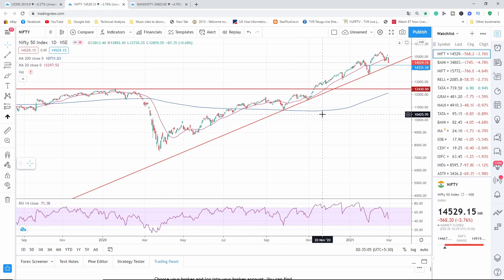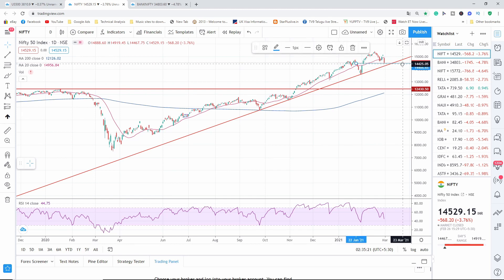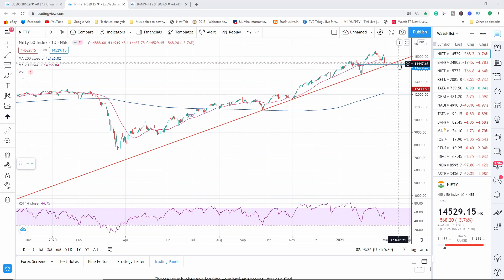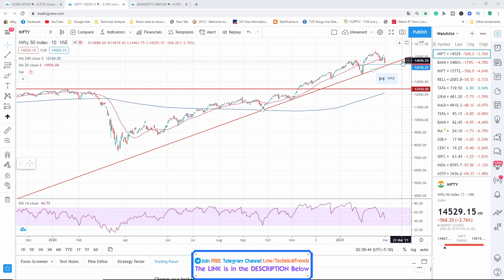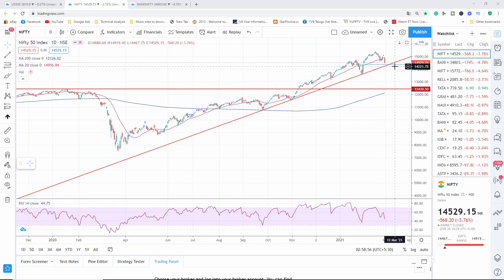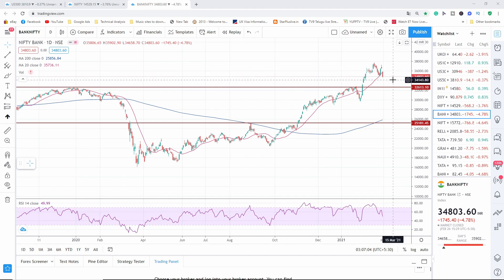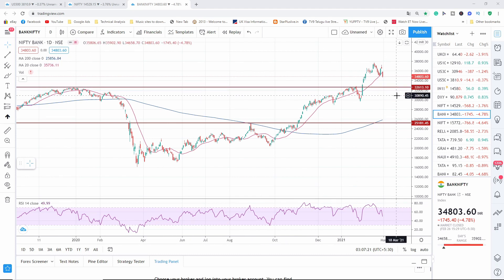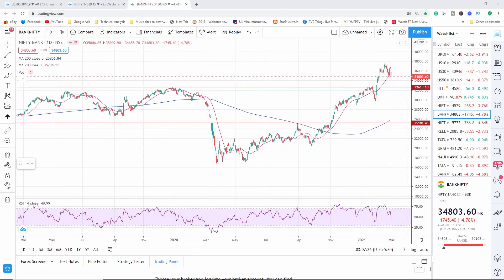Short Term Technical Prediction for Nifty & BankNifty | High Return Giveaway Inside | English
In this video, we present Nifty & BankNifty’s Short Term Prediction and it’s Important Levels to Trade in Near Term | High Return Stocks Giveaway Inside in English.

Registration Form ..

** Join us on our free Telegram Channel for latest updates and strategies.

We aim to make all traders, investors, novice analysts to become independent in making their successful trading decisions and more to help you grow whilst learning. Technical Trendz is a place where we are pleased to share our knowledge and experience on the technical perspective of the markets.

** For all the Best Free Trading Platforms/ Charting Tools, please visit our where we have listed all at one place in the footer section.